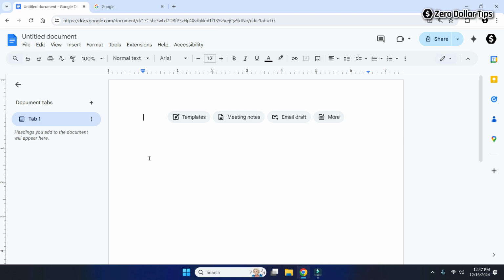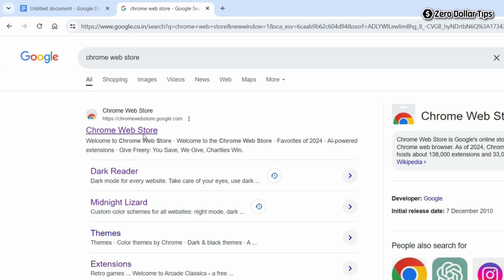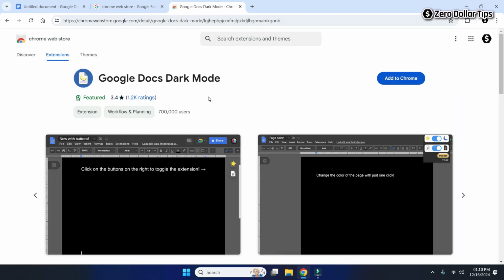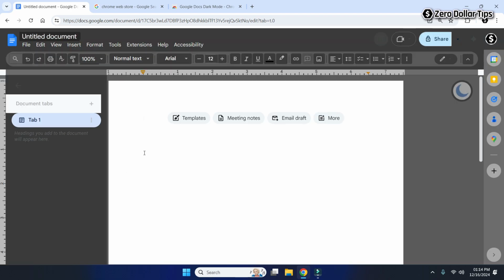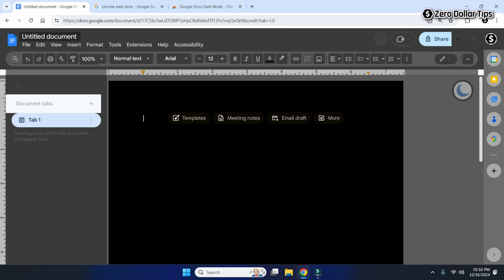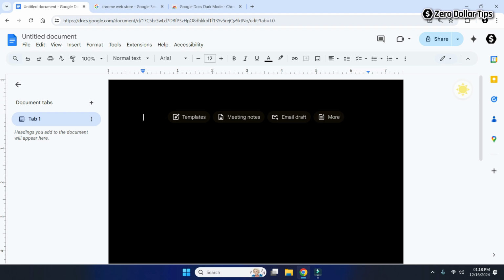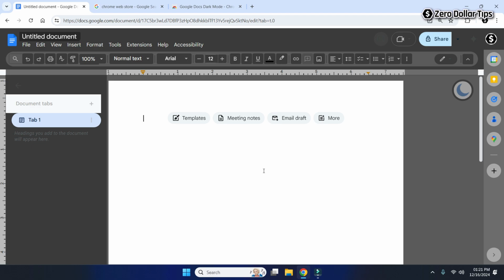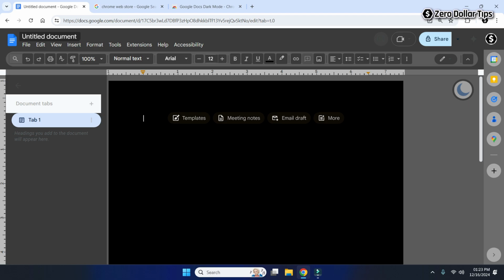How to Turn Google Docs Into Dark Mode on Computer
Learn how to turn Google Docs into dark mode on computer and reduce eye strain. This video shows you how to change Google Docs to dark mode on Chrome with ease and enjoy a more comfortable writing experience.